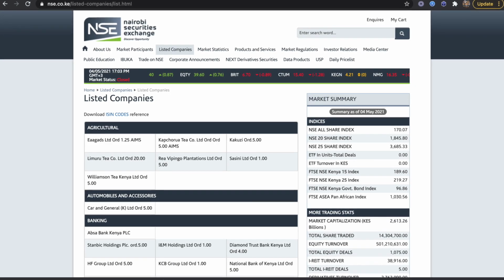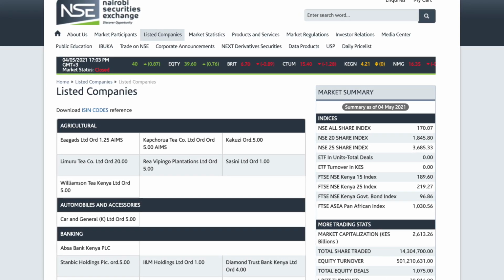How To Invest Kshs. 10,000 / $100 | How I Would Invest The Money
This video looks at ways one can get to invest kshs. 10000 or $100.  How do you get to begin the journey of investing with that amount?

How To Make Money Online With Your Phone in Kenya | Become An Influencer With WOWZI Mobile App

How To Make Money Trading In The Stock Market in Kenya | Guide To Stock Market For Beginners

How To Make Money Online in Kenya And Get Paid On M-PESA 2021 (How To Use Cash Chat App)

10 Best Mobile Apps To Make Money From Your Phone 2021 (Making Money Online)

How To Be Among The Richest In Kenya 2021 (How Much You Need And How To Get There)

'STUPID' Ways Kenyans Are Losing Money To Scammers (Avoid These To Build Real Wealth in Africa)

Companies That Pay Dividends In Kenya and How To Invest For Income In NSE (All About Dividends)

How Investing In Your 20s and 30s Will Make You Rich In Your 40s ( Why Start Investing Early?)

This video is about investing Shs. 10000 or $100. Would you invest it in yourself? invest it in money market funds? in Treasury bills? invest in the stock market? in bonds? We discuss all the viable options.

About Me***
I am Kenneth Kaunda Joe, a Finance and Investment Coach. Academically, I have a background in Political Science and IR, International Economic Law, International Development, Finance and Banking MBA. Am an avid traveller with over 100 countries under my belt so far. I am a Life Coach and Co founder of Gene Coaching School.

My drive and passion to pass down my knowledge about money and make it as practical and easy as possible is informed by the need to uplift people and travel this journey of financial literacy, freedom and independence together. I am able to give a very holistic and unique approach to money issues due to the fact that I have walked the journey of financial illiteracy and I know how cripling it can be. I was born in a society with no financial literacy and brought up with very limited knowledge about money. Due to my desire for knowledge and empowerment, I have acquired knowledge on finance and it is my dream to pass it over.

My channel 'Ken's MoneyMatters' will be dedicated to giving high quality videos on financial issues. This will be a collaborative, educational relationship that empowers people to achieve financial freedom.
We will focus on all areas of finance such as personal finance, financial literacy, achieving financial independence, financial freedom, getting out of debt, investing and more.
The goal is to empower people so they can live abundant and fulfilling financial lives.